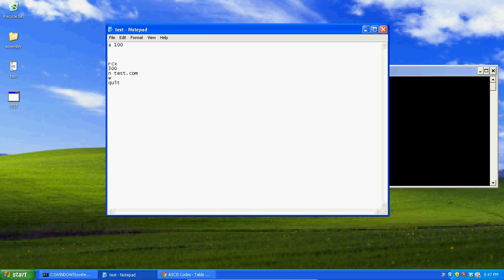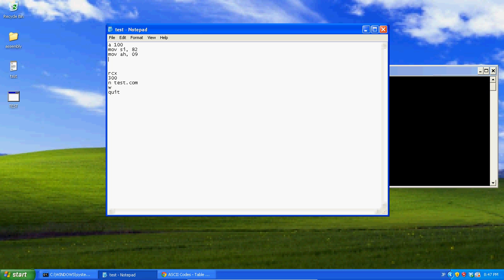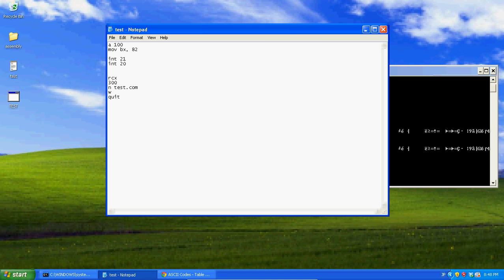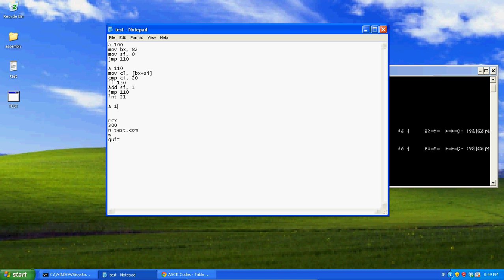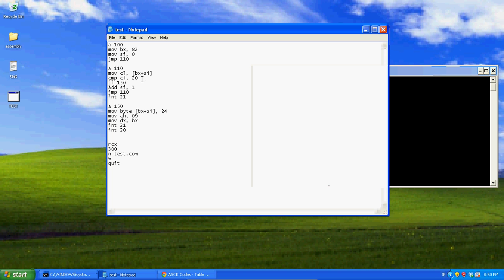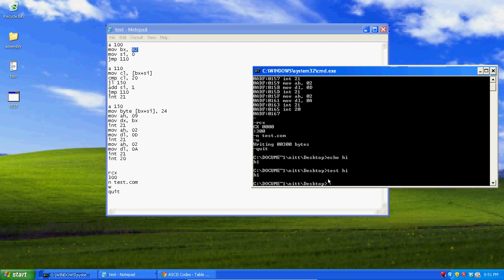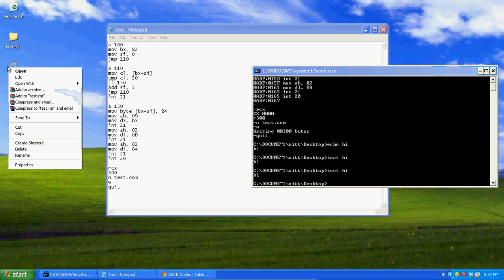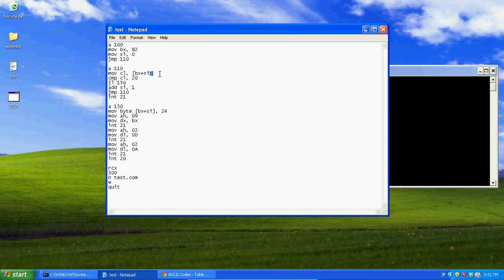Assembly Tutorial 11 - Command Line Arguments